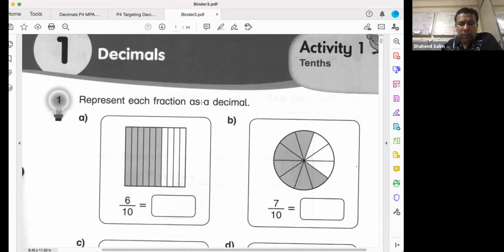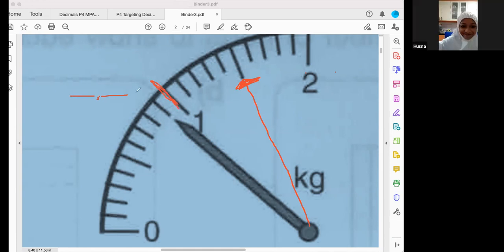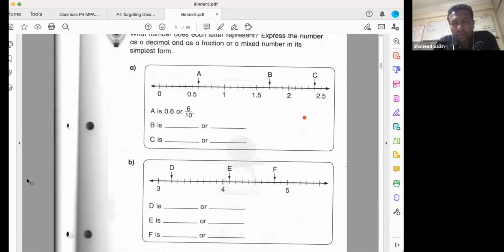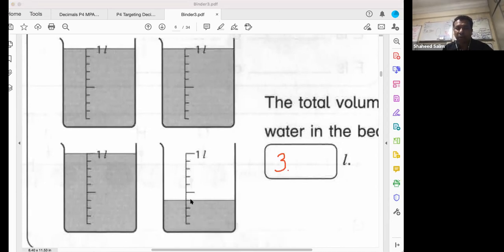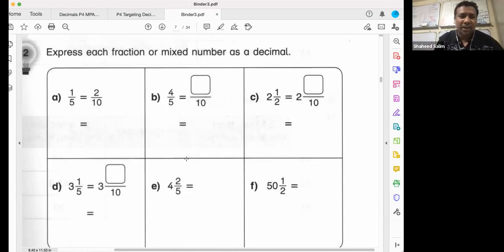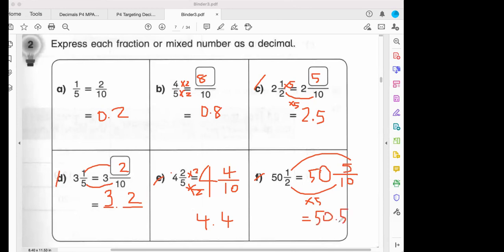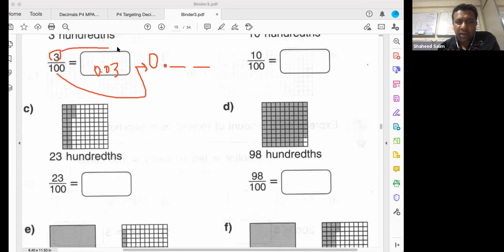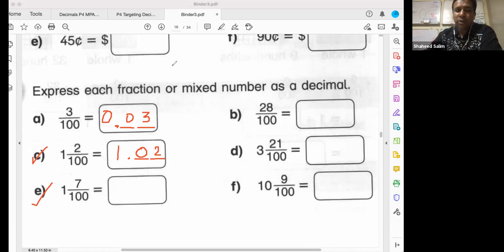31st May 2021 Primary 4 Class 2 Decimals